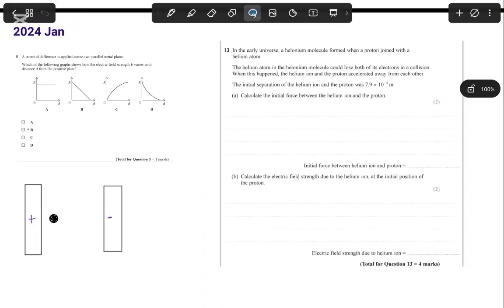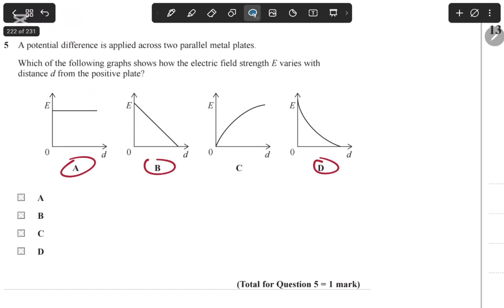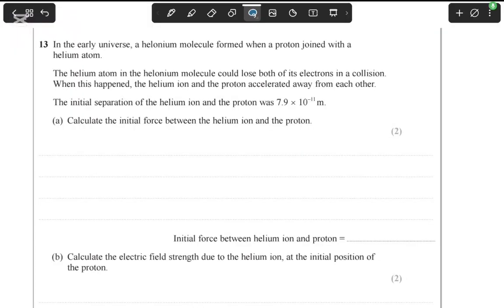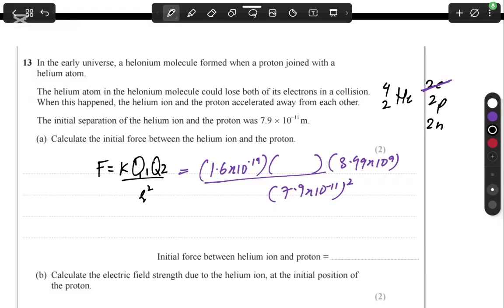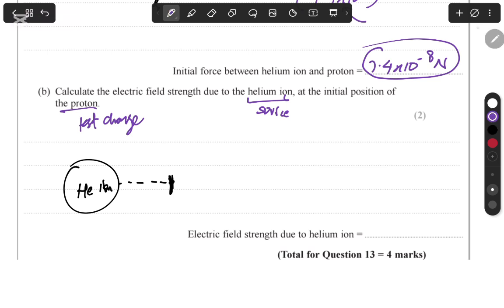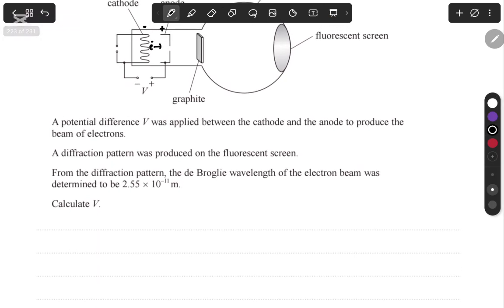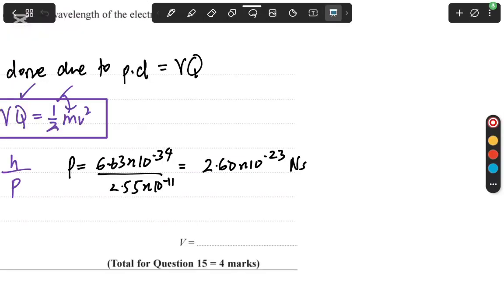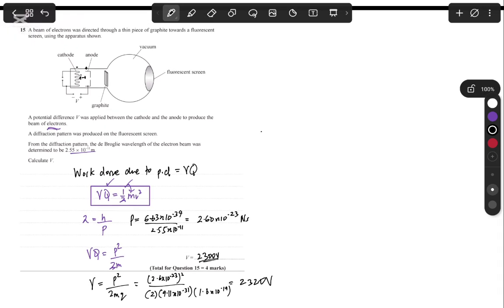Electric field ExamWalkThrough 7